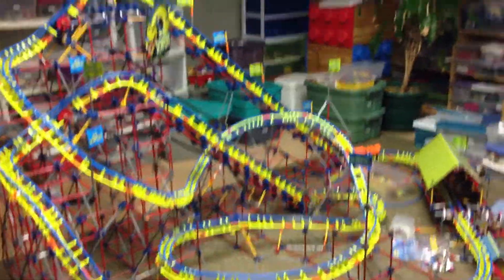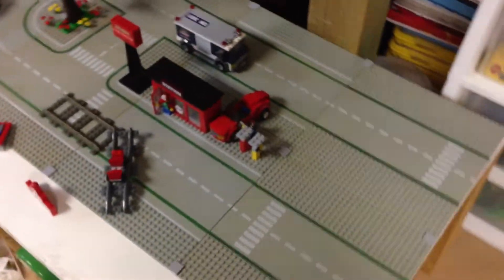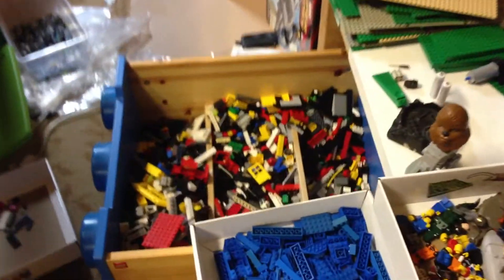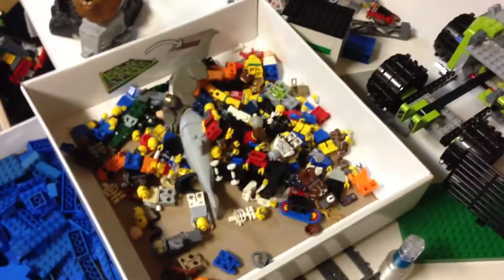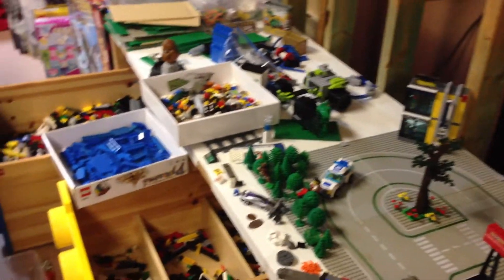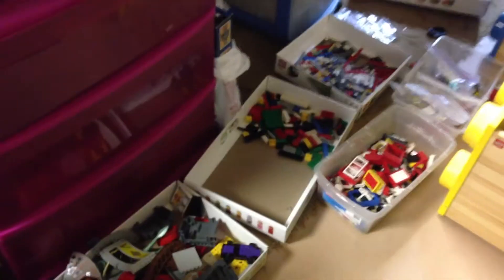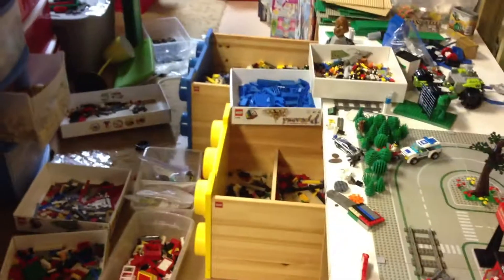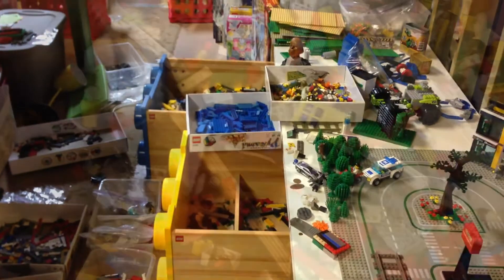Cleaning Up My Messy Lego Work Station Update 1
Cleaning Up My Messy Lego "Work Station" Update 1 - A look into our Lego studio and basement. It is real messy right now.